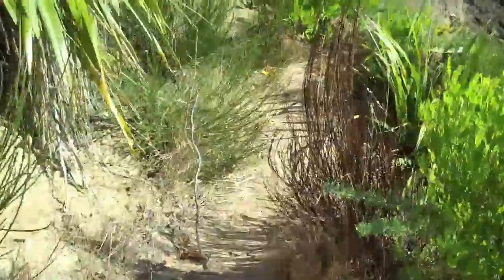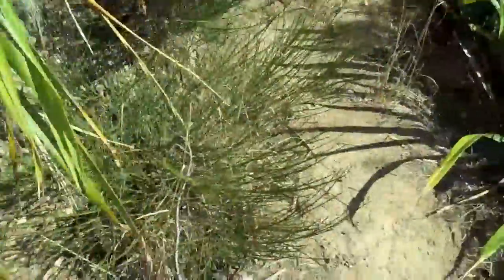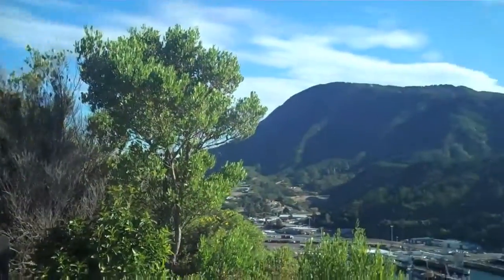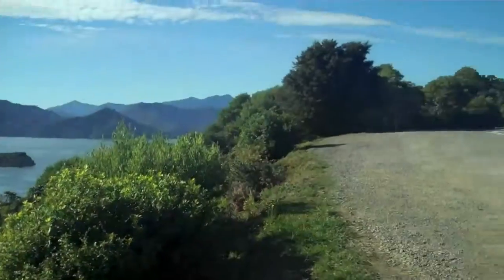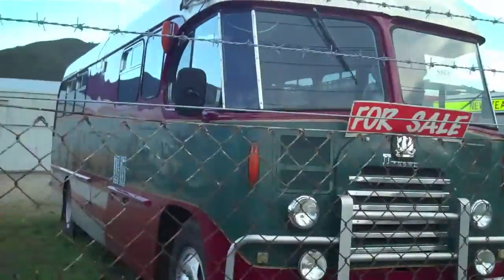Snouts and mussels (17/04/10)